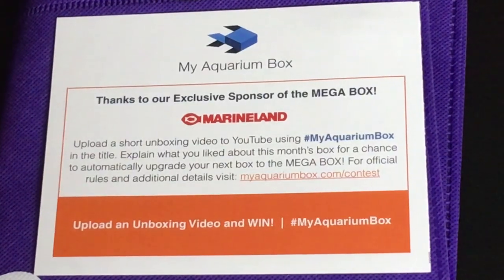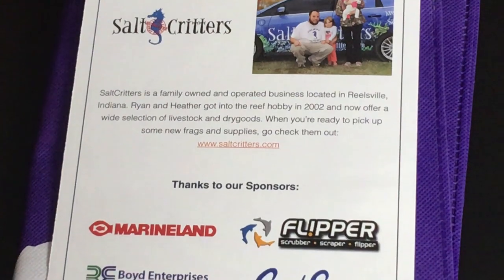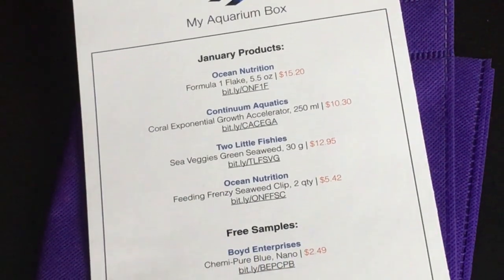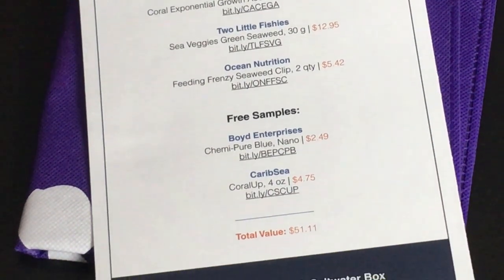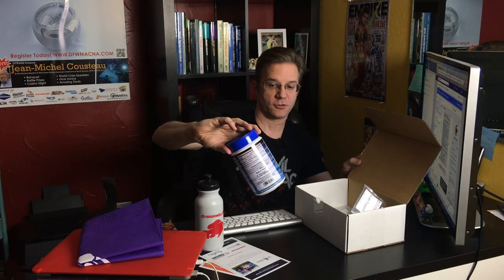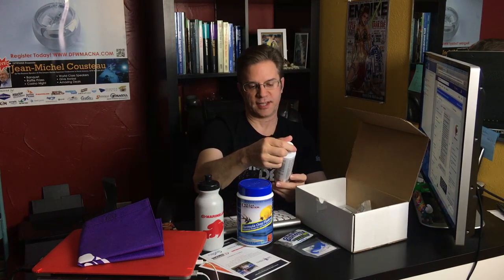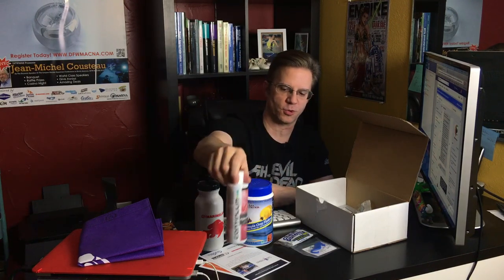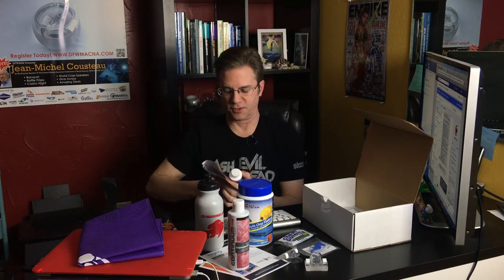MyAquariumBox Unboxing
This is a monthly subscription service where you get a box full of aquarium-related surprises.  Whether you keep freshwater or saltwater, MyAquariumBox has a box for that.  The January box has several useful things I can use, and a couple of new ones I can try out in the new stand-alone frag system.

to sign up or learn more.